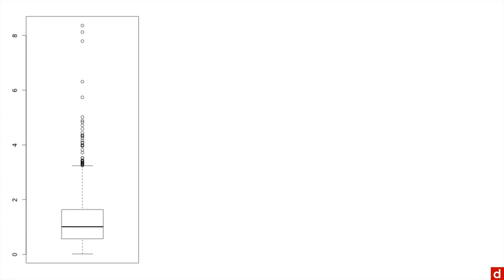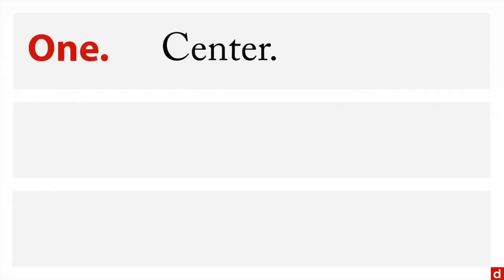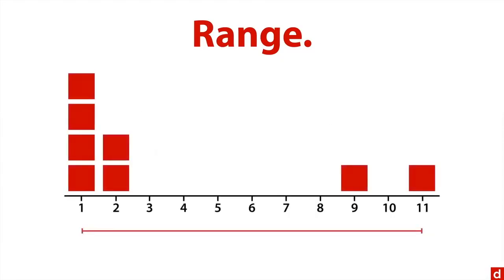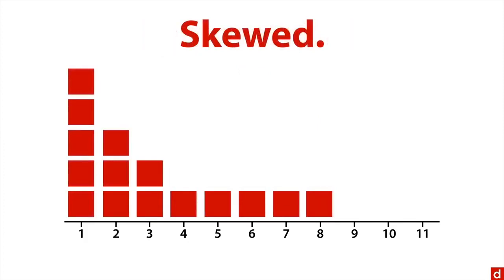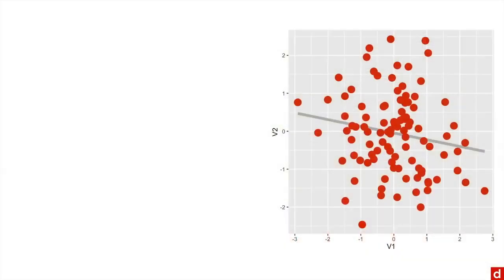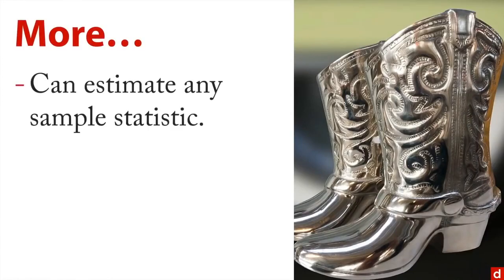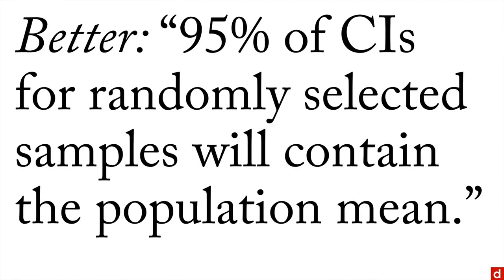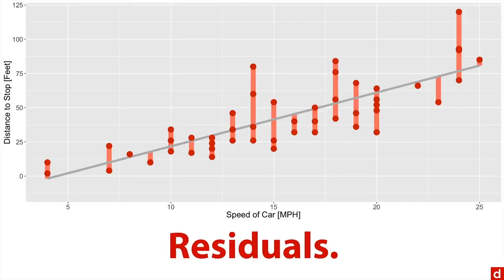Learn Data Science Tutorial Full Course for Beginners 11of12